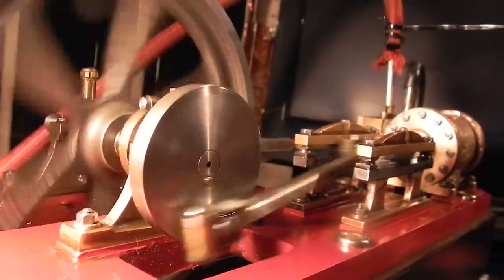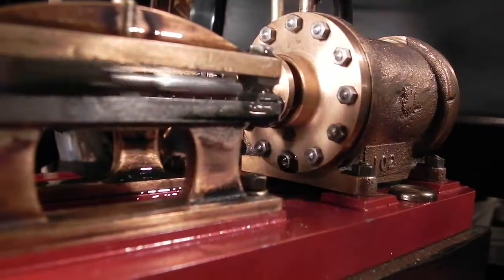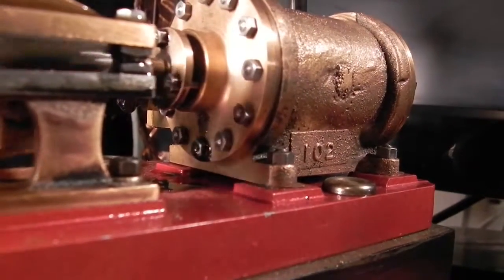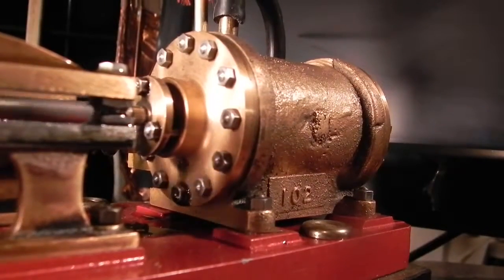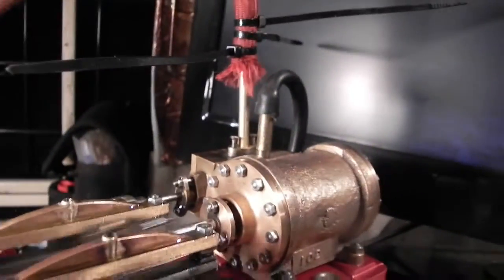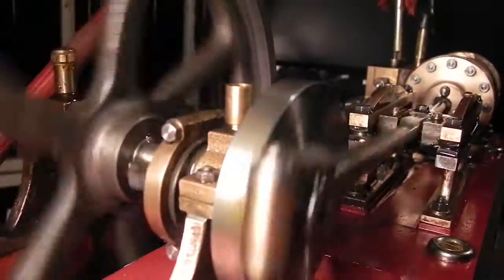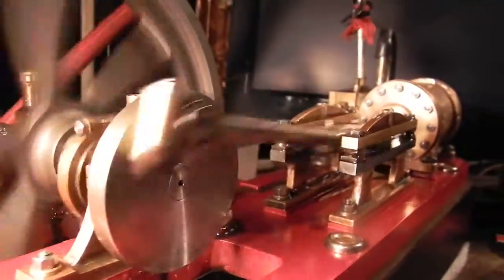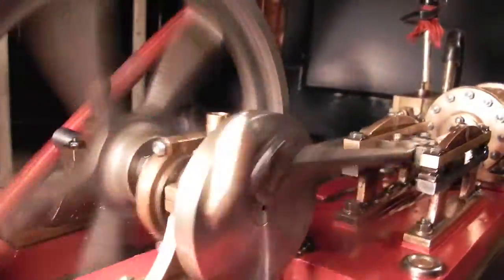Over the top tapping- Kennion Bros TINA model horizontal live steam engine